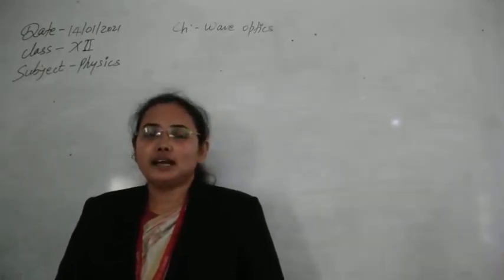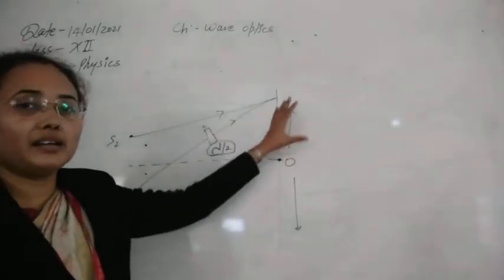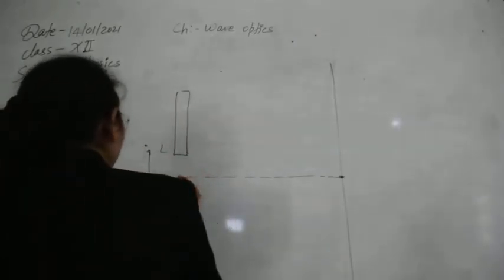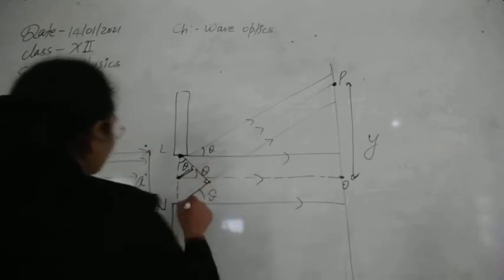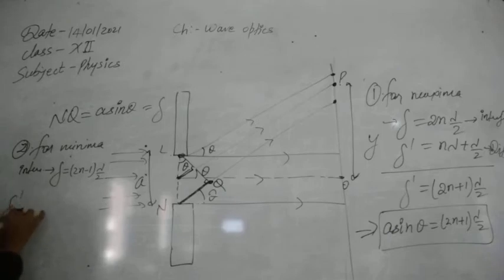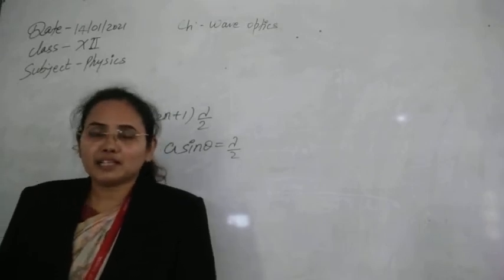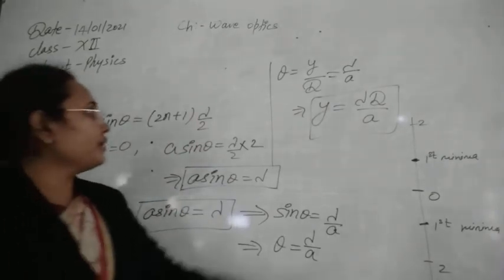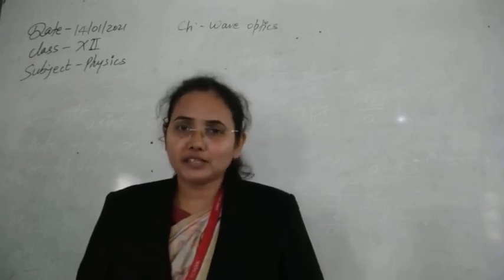Class XII Physics 14-01-2022 by Ankita Verma, wave optics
Class XII Physics 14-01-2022 by Ankita Verma, revision on diffraction